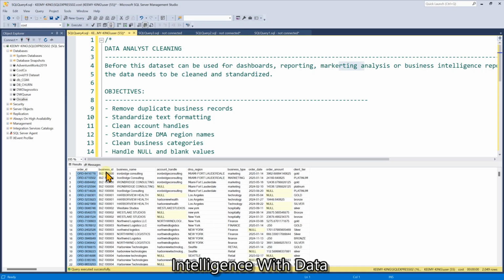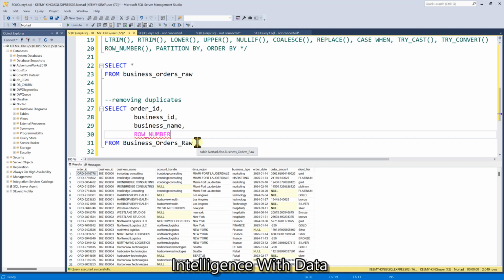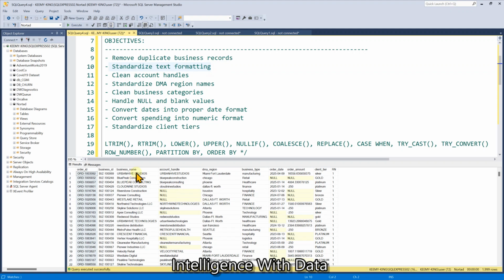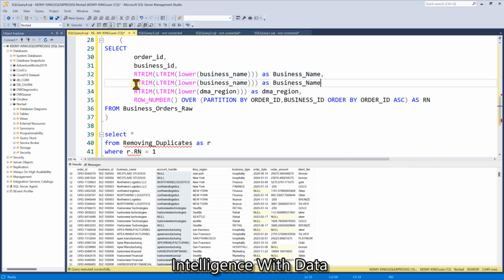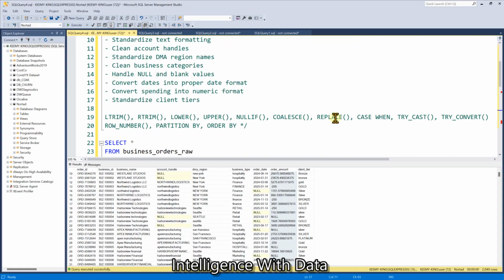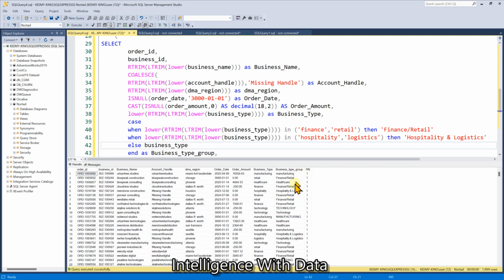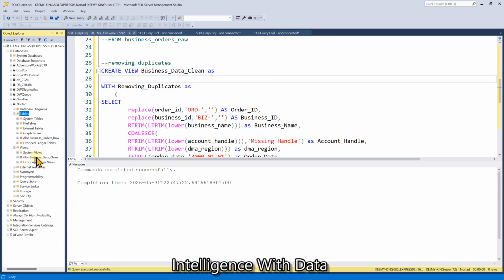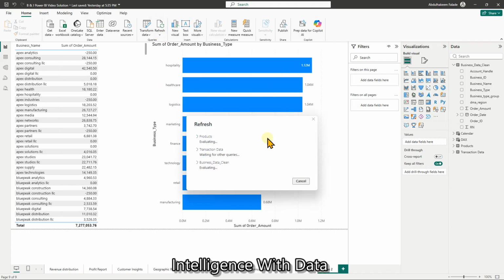TOP 10 SQL CLEANING FUNCTIONS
🚀 Want to clean messy data like a professional Data Analyst?

In this video, you'll learn the Top 10 SQL Functions for Data Cleaning that every aspiring Data Analyst, Business Analyst, Data Engineer, and SQL Developer should know.

Whether you're preparing data for Power BI dashboards, Excel reports, or machine learning projects, these SQL functions will help you transform raw data into accurate, reliable insights.

Download CSV file

✅ Functions Covered:

TRIM()
UPPER()
LOWER()
REPLACE()
SUBSTRING()
COALESCE()
NULLIF()
CONCAT()
CAST()
LTRIM() / RTRIM()

By the end of this tutorial, you'll be able to:
✔ Remove unwanted spaces
✔ Standardize text values
✔ Handle NULL values correctly
✔ Clean customer data
✔ Prepare datasets for reporting and analytics
✔ Write cleaner and more professional SQL queries

🎯 Perfect for:

Data Analysts
Business Analysts
Power BI Developers
Excel Users Learning SQL

🔥 Join my Data Analytics Training & Mentorship Program:
Reply "SQL" in the comments or visit:
Intelligence With Data